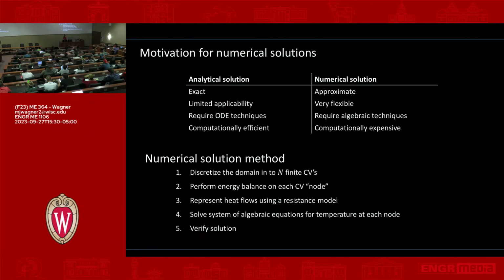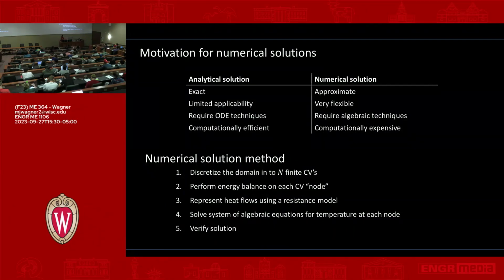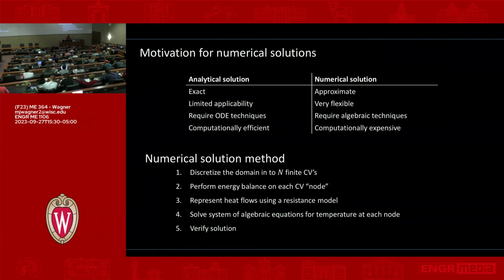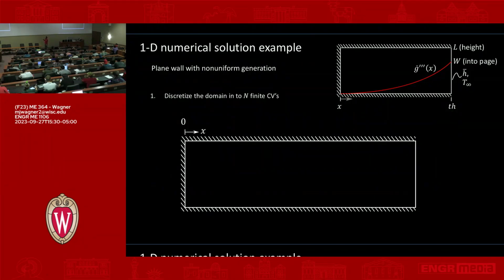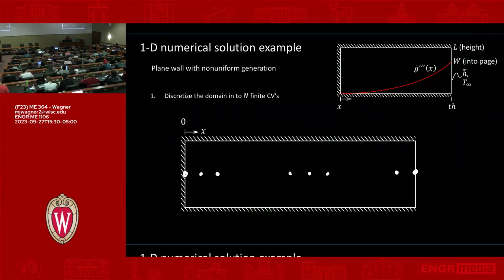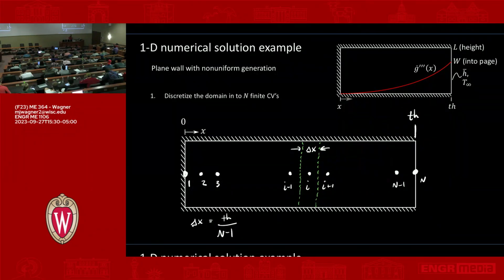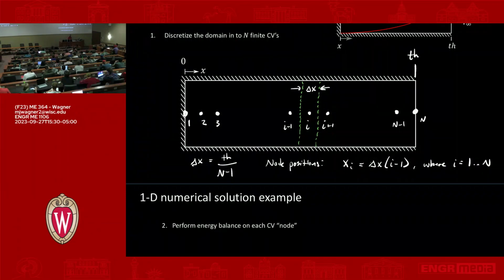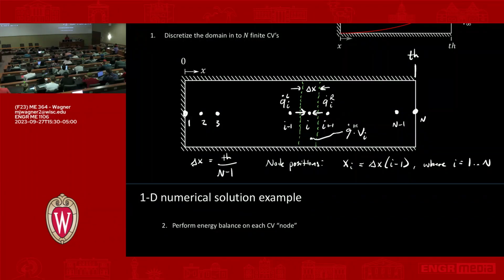ME364 (F23): Lecture 7.3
Introduction to numerical methods in conduction; discretizing the domain and nodal control volume definitions